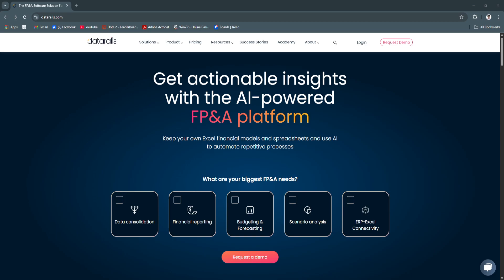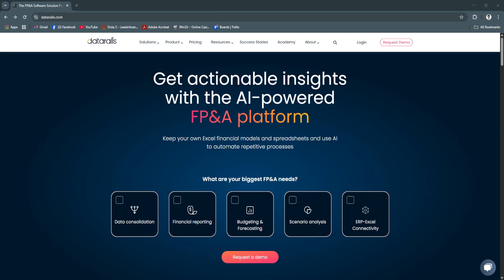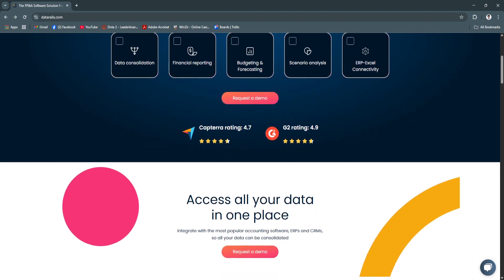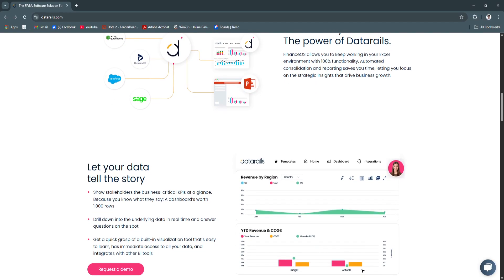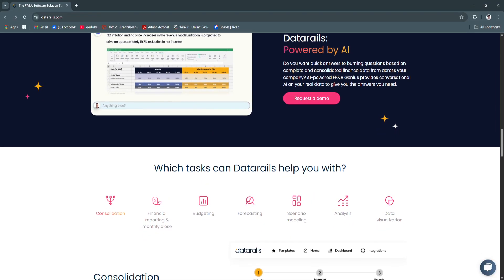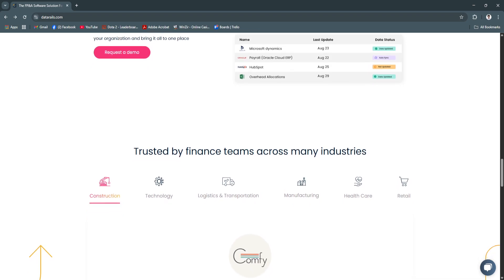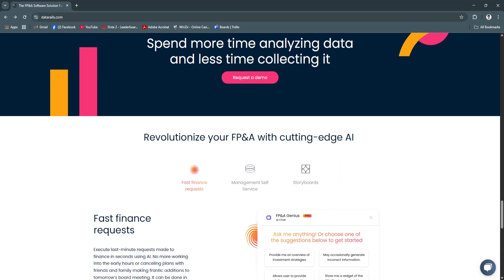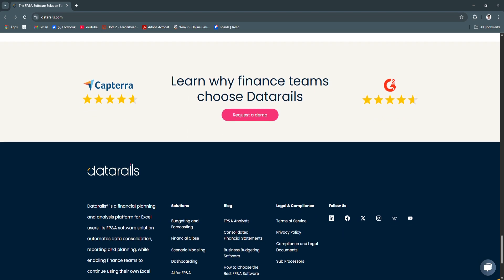How to Use DataRails | Step-by-Step Excel-Based FP&A Tool Guide (2025)